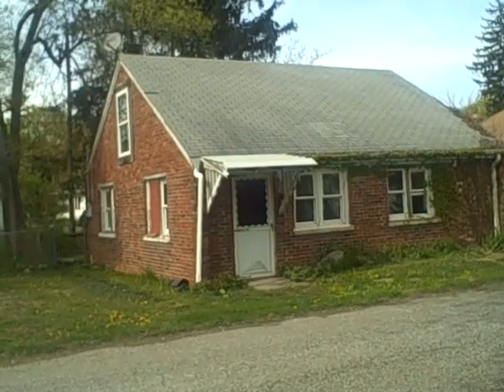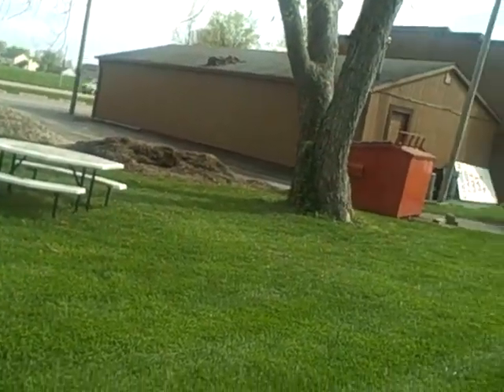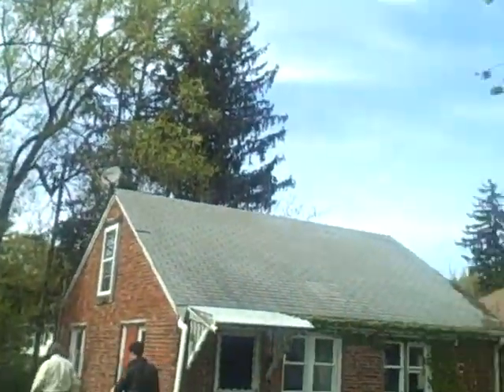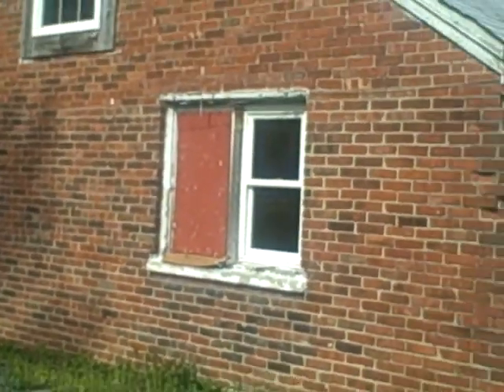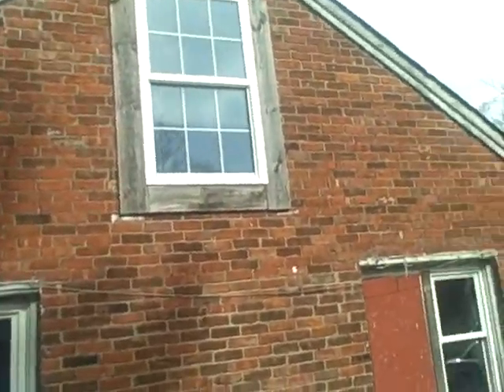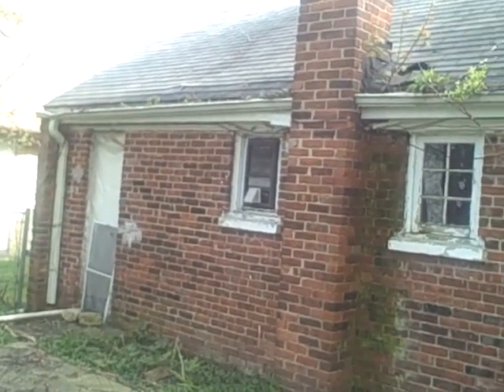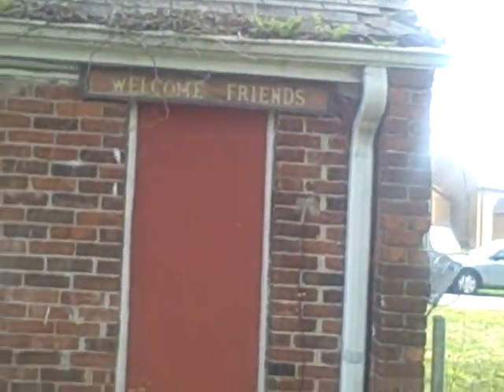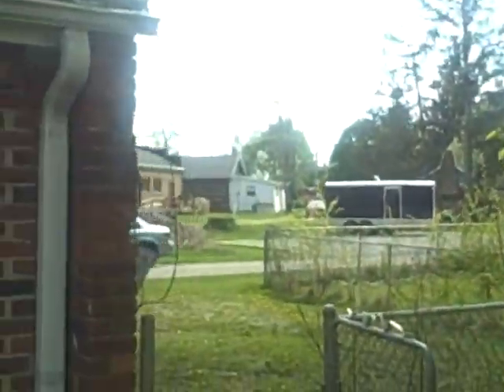6608 Paradise Ln Indianapolis In.mp4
cheap indianapolis fixer rehab wholesale deal cashflow house real estate